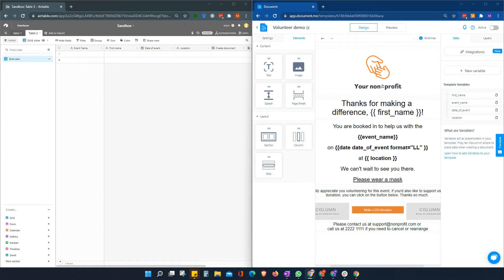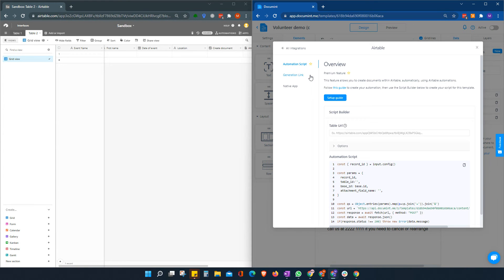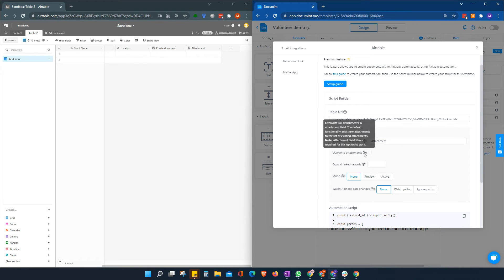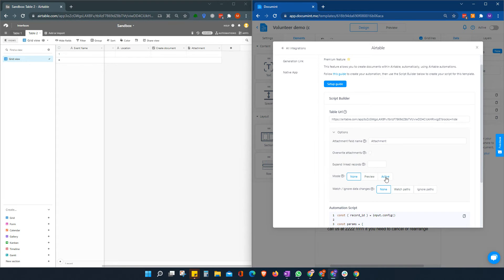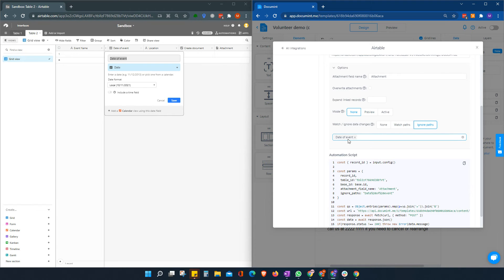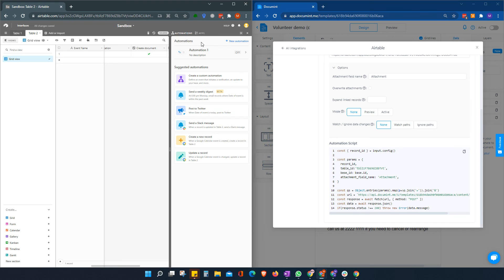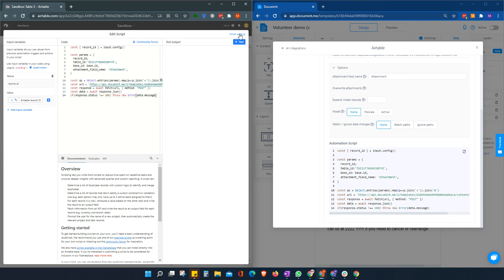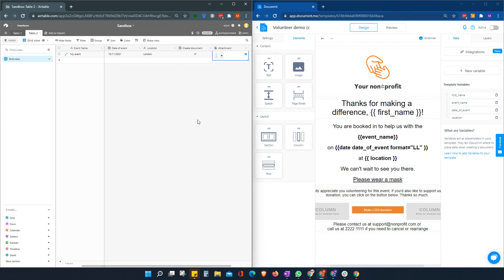PDF Document Automation in Airtable with Documint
A demonstration of how to set up automated document creation in Airtable using Documint without the need for a 3rd party service like Zapier or Integromat.